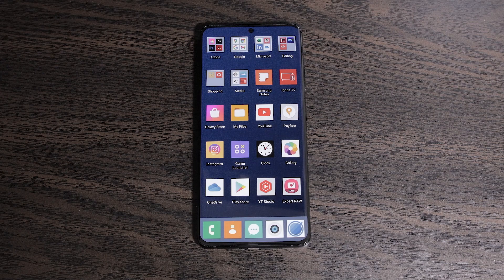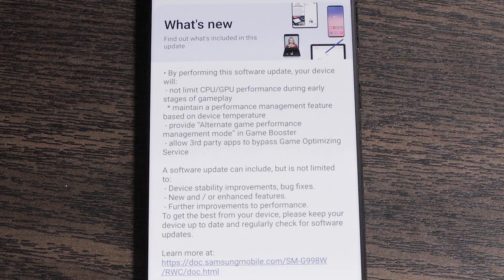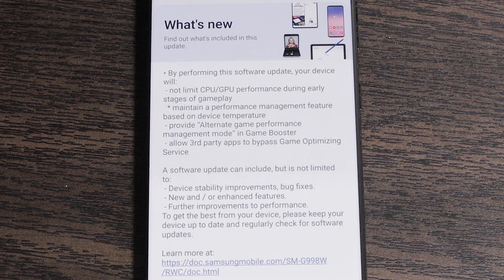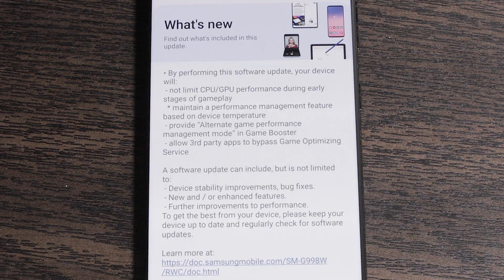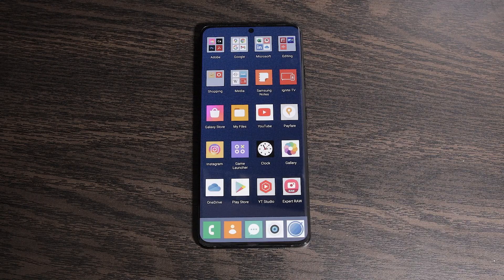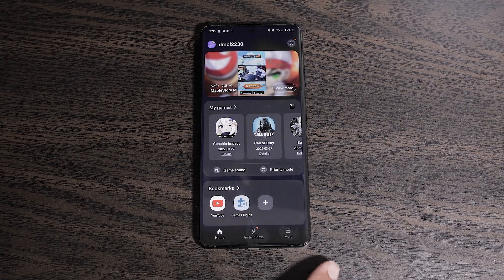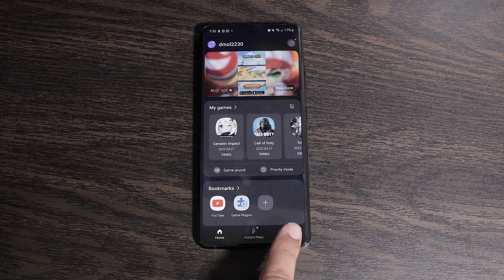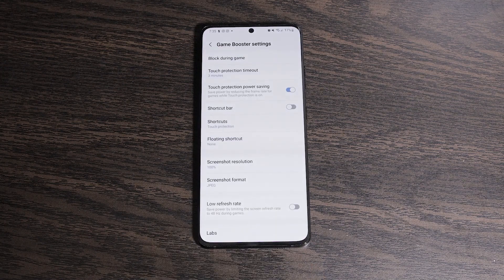How to access "Alternate Game Performance Management" mode: Galaxy S21 Ultra (One UI 4.1)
In this video I show you how to access a new gaming mode Samsung has added to the Galaxy S21 Ultra (and other recently update galaxy devices) called "Alternate Game Performance Management". According to Samsung this setting may increase the performance of devices when it comes to  gaming, although it may cause heating as well. This mode was included as part of the recent One UI 4.1 update for some. However, I received it as a separate update a few days after the One UI 4.1 update.